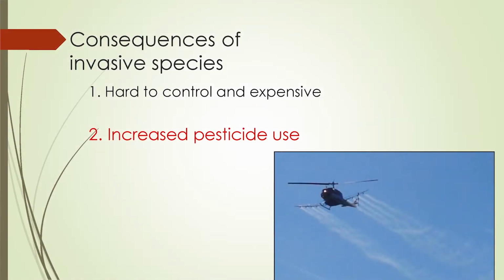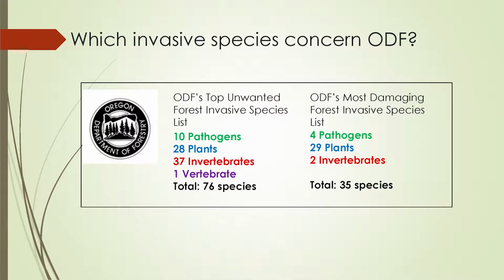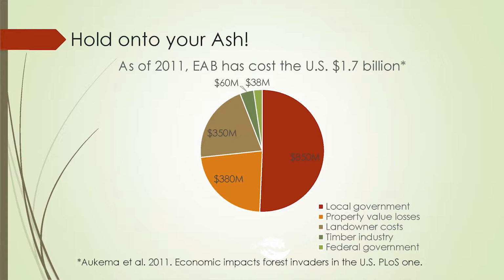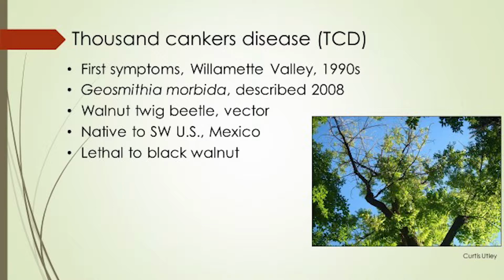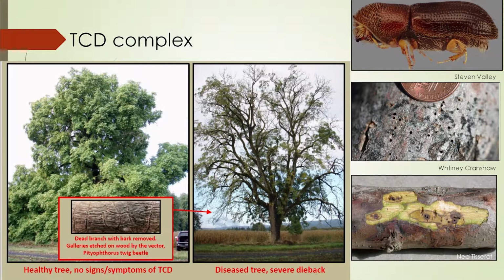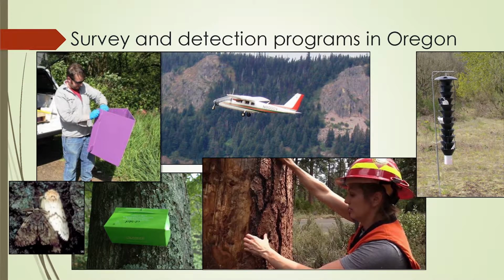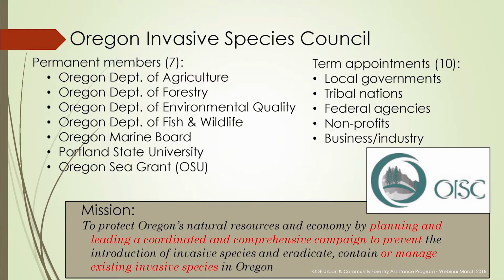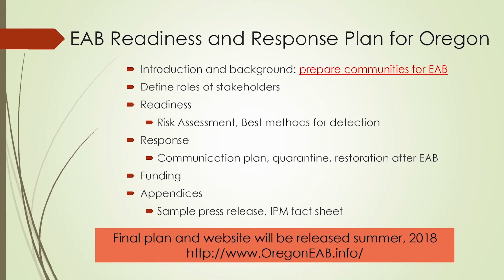Trees in Trouble Webinar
For more information about the Oregon Department of Forestry, please

Call 1-866-INVADER, you'll be contributing vital early detection information to the experts best able to stop the spread of invasive species or report an invader